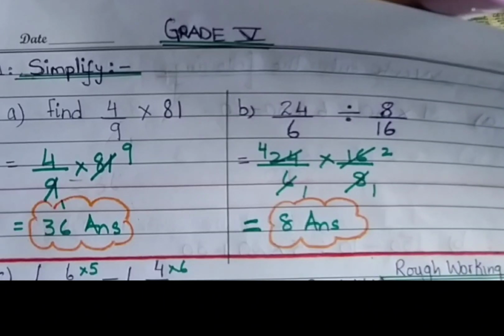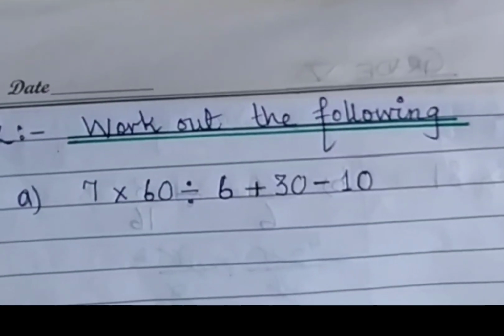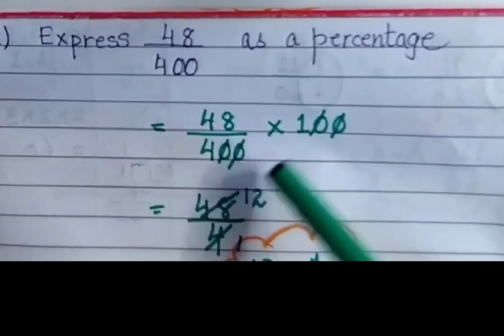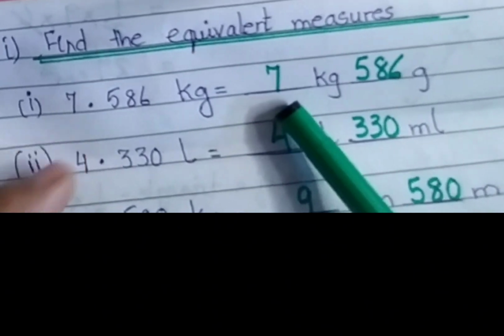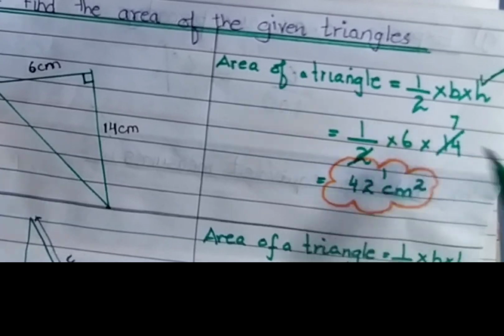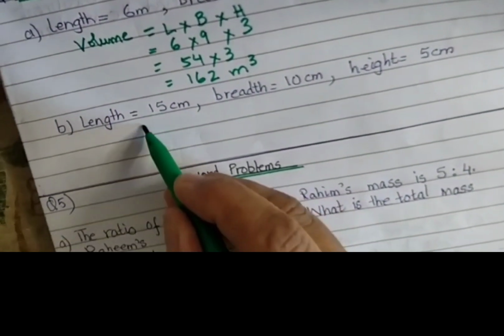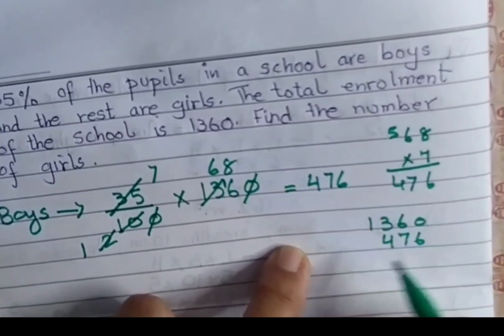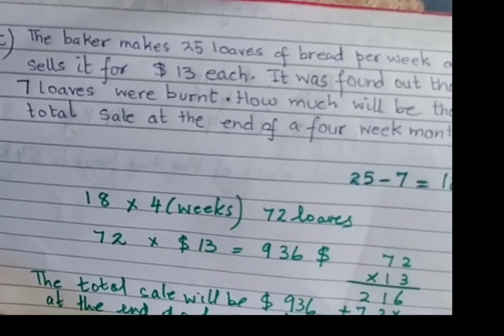19 May 2024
Final Examination Revision worksheet